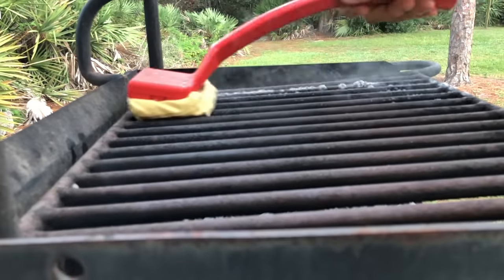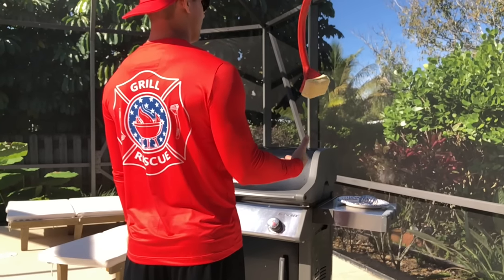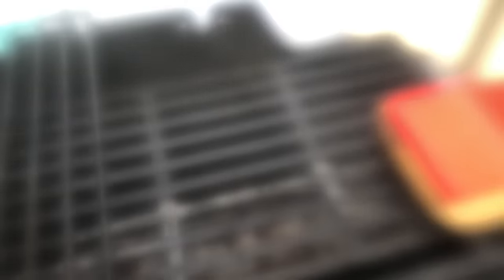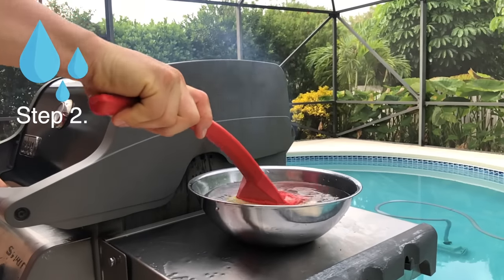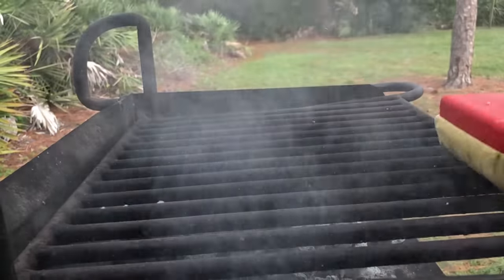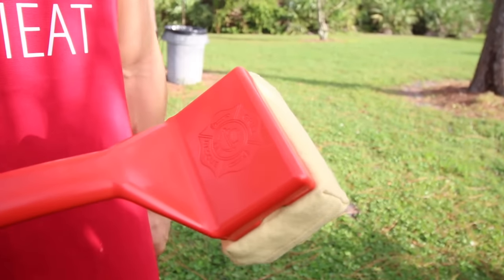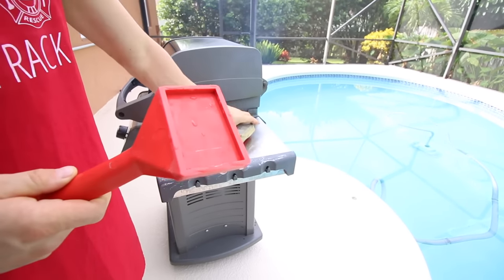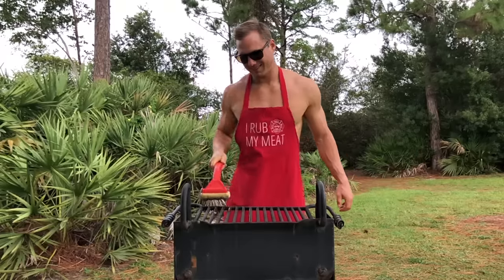Grill Rescue - The World's Safest Grill Brush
Grill Rescue is the most funded grill brush on Kickstarter.

Grill Rescue uses steam to clean your grill. Not aggravated forceful brushing.

Using Grill Rescue is so simple to use and will save you loads of time you could spend eating your food.

Step 1. Preheat your grill to a minimum of 400 degrees Fahrenheit. For safety, turn off the burners once your grill is hot.

Step 2. Dunk your brush, or run it under water.

Step 3. Gently wipe away the nasty gook that's been building up.